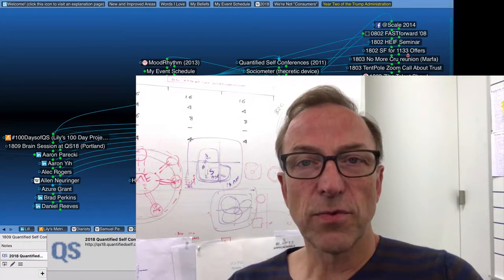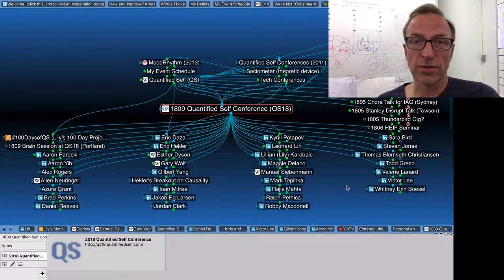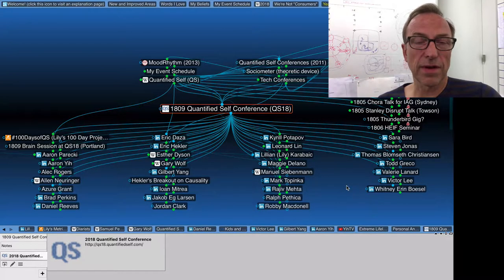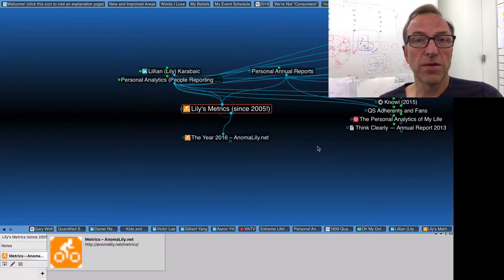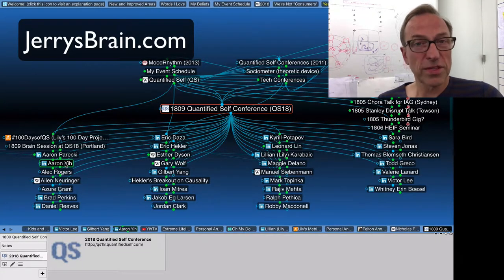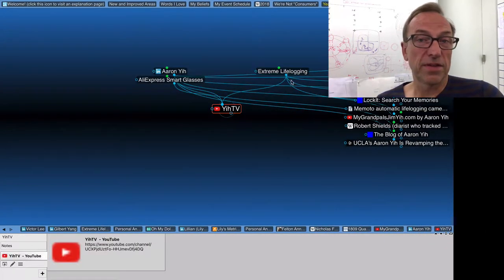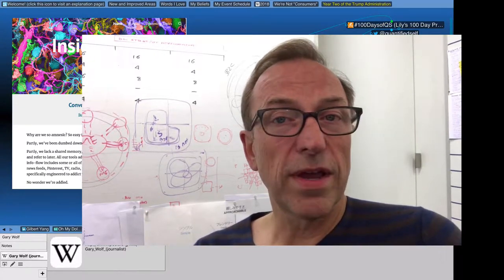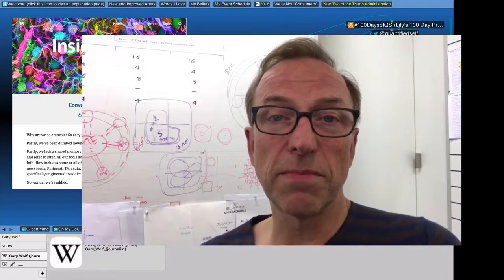Launching Inside Jerry's Brain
How does access to curated context change conversations? How might we express what we’ve learned and believe? Join me here to find out!  InsideJerrysBrain.com